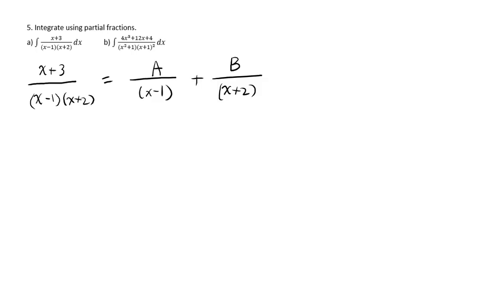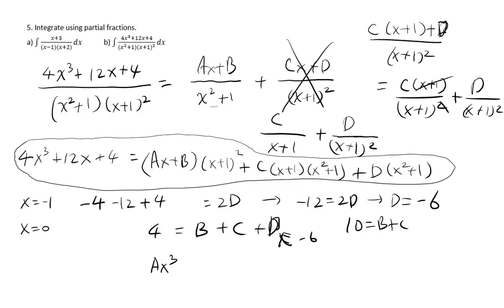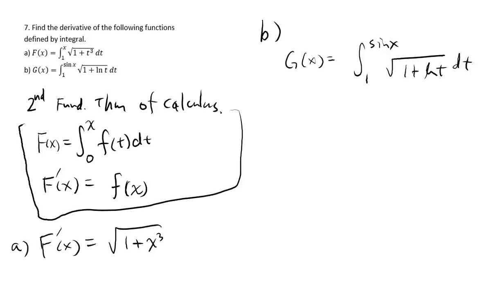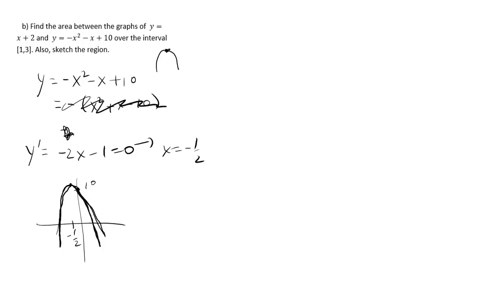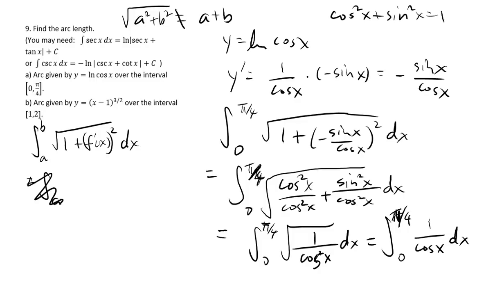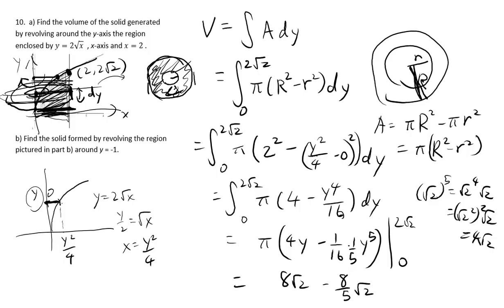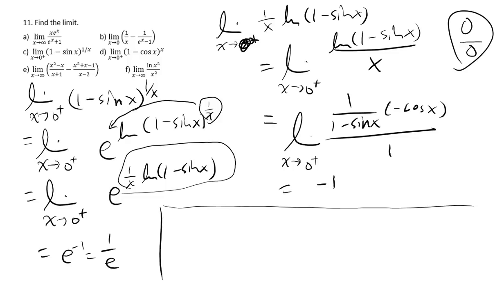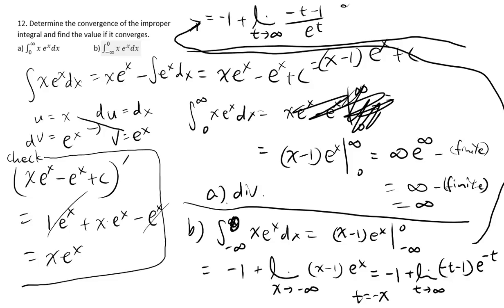Calculus II Final Exam Review part2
In 11. b) I solved for x to infinity. It should have been x to 0 . Refer to the solution sheet for the correct answer.